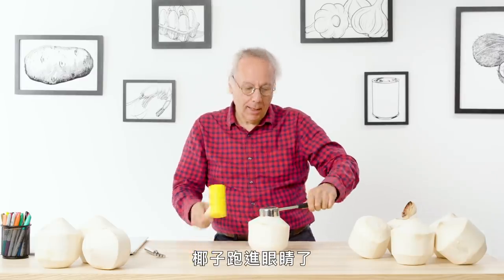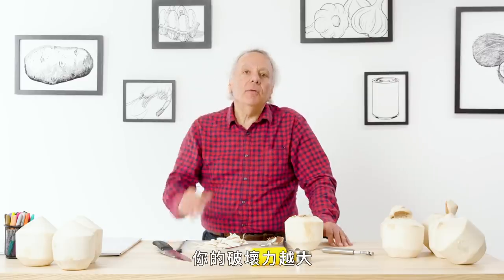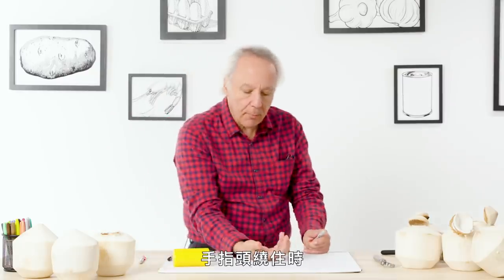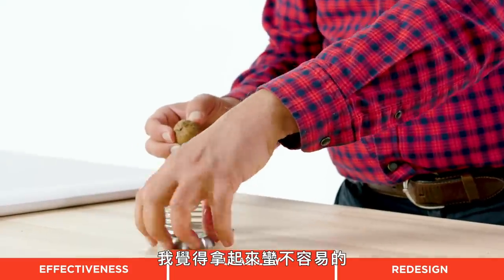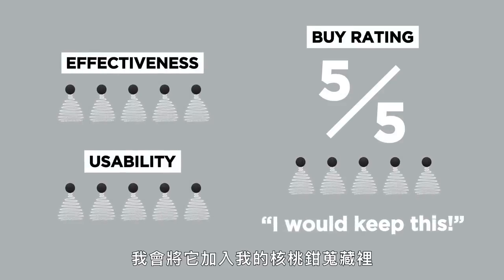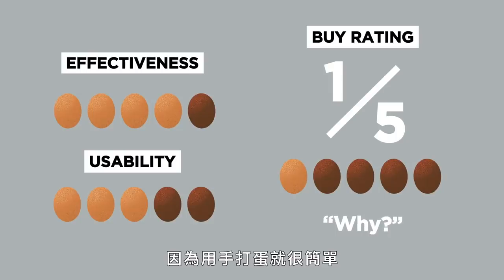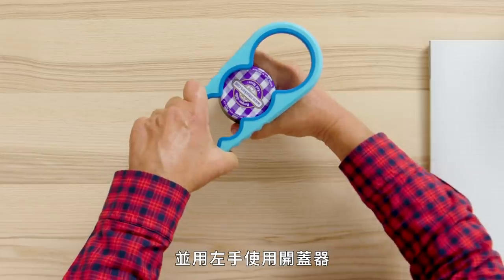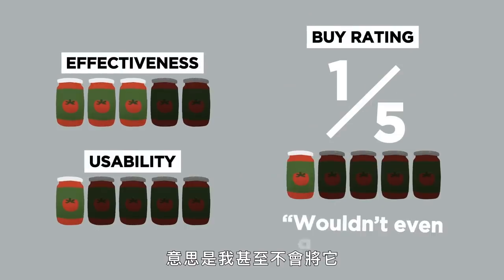開罐頭你還在用蠻力？專家實測5款開東西工具給你看 5 Opening Kitchen Gadgets Tested 療癒廚房｜Vogue Taiwan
開椰子器是打開椰子的最佳方式嗎？ 可以改造嗎？ 設計和可用性專家 Dan Formosa 研究了一些常見的廚房打開小工具，對它們進行評分，並嘗試改進它們的設計。

在 Instagram 上關注丹！ @danformosa

00:39 開椰子器
04:17 碎核桃器
06:34 破蛋器
09:12 開罐器
12:44 開蓋器